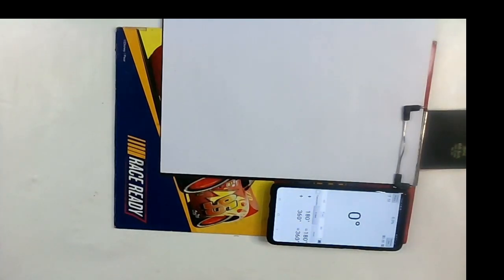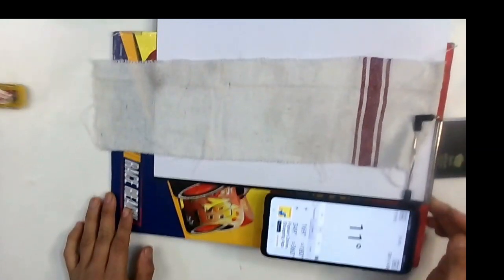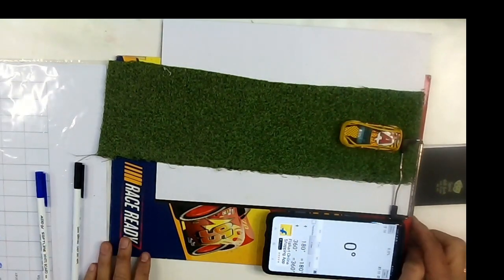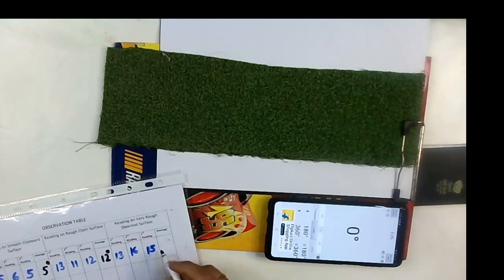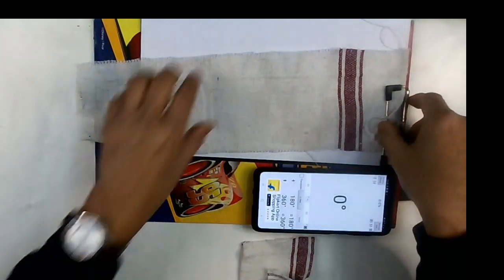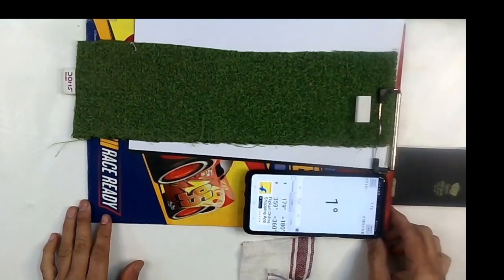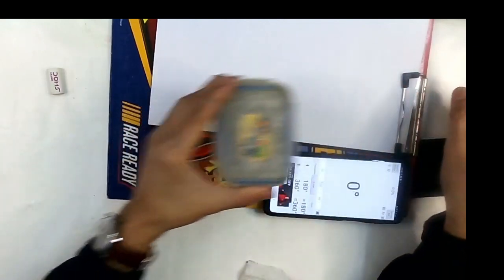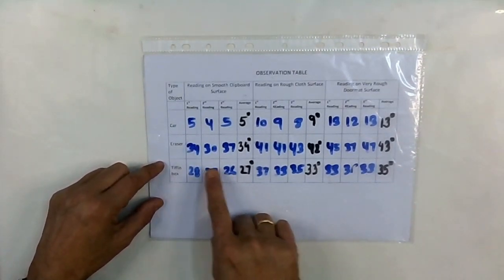Smartphone Inclinometer app as a Laboratory Equipment to Teach Friction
Smartphone Inclinometer app is a very easy way to check the angle of inclination of a surface. This can be used to teach students how friction depends on the roughness of the surface and how rolling friction is always less than sliding friction super easily. You can also see the video on how to make a reusable observation table in a jiffy.